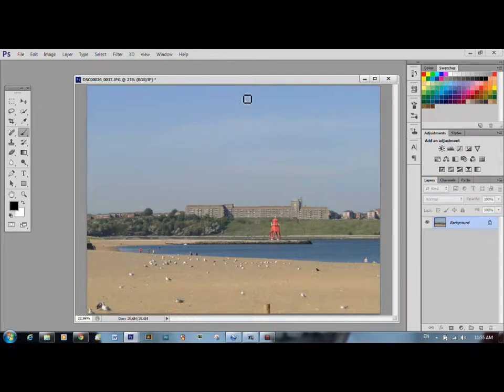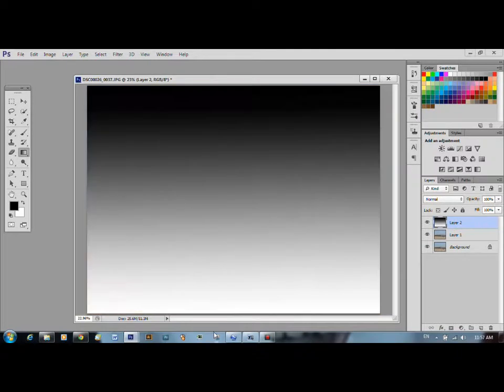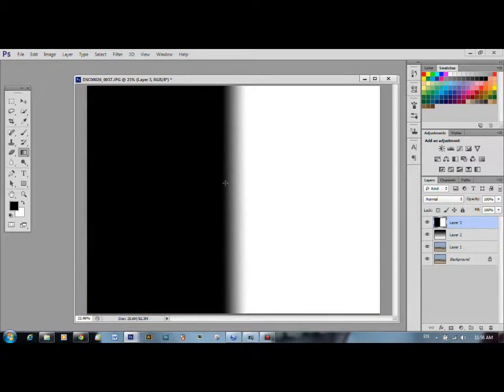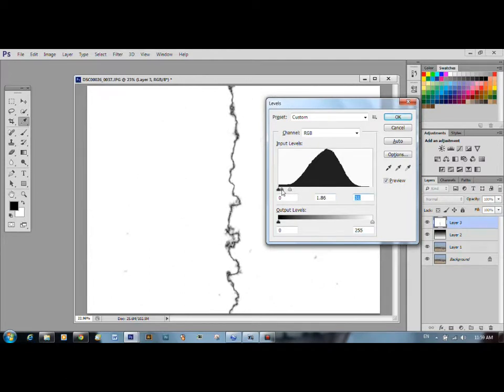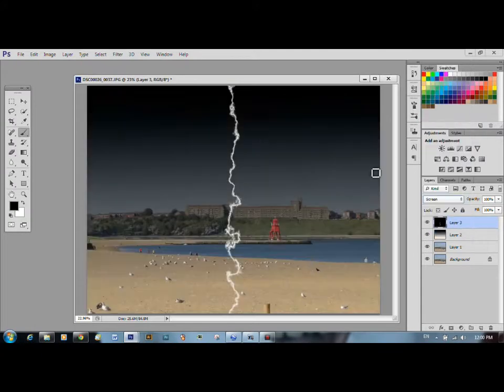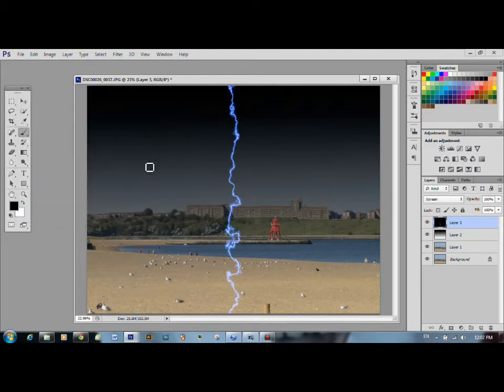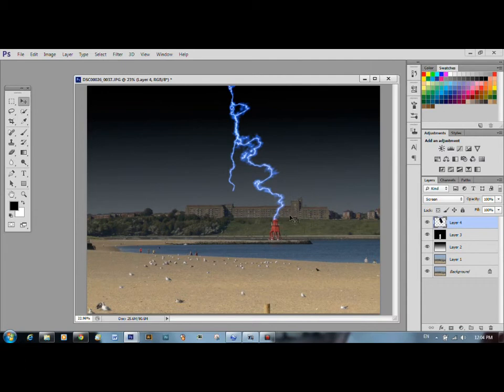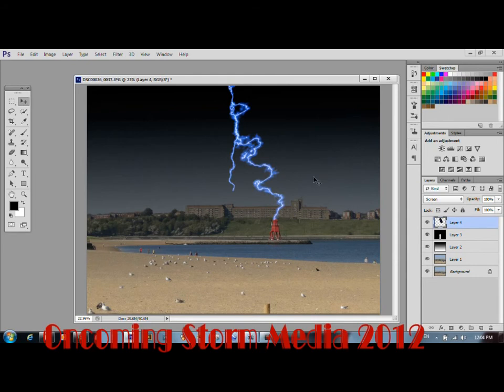Creating Lightning in Photoshop CS6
A quicky tutorial in how to create realistic lightning in Photoshop. I used CS6 here but it's more or less the same in the other versions.